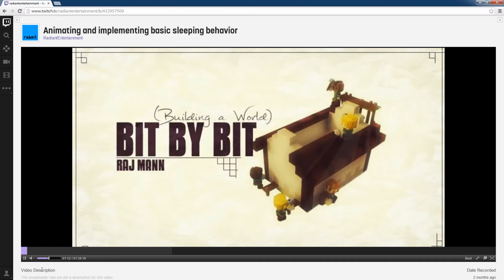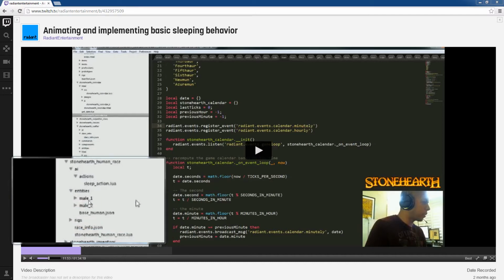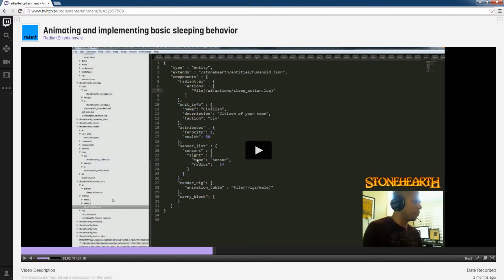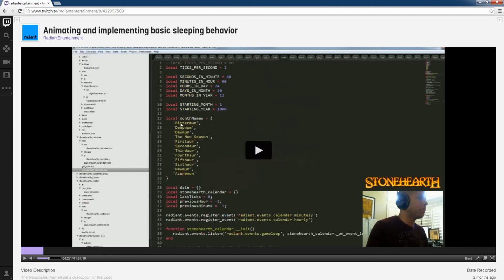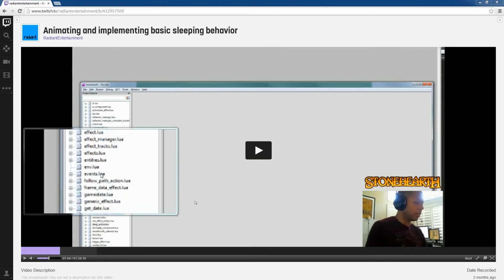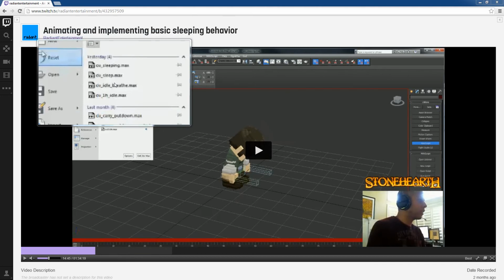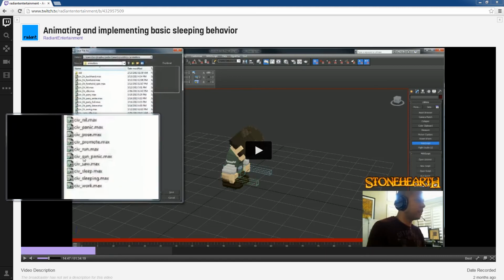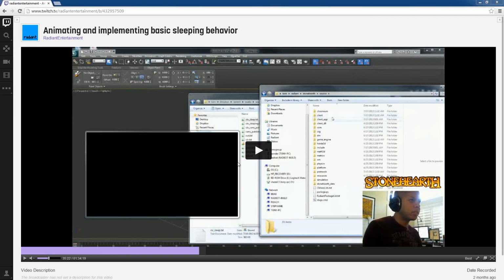CSI: Stonehearth (ep. 02) - Animating and implementing basic sleeping behavior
The truth is still out there... follow me while I sneak through another Live-Stream "Animating and implementing basic sleeping behavior" on my quest to find information which are hidden in between the lines... and pictures.